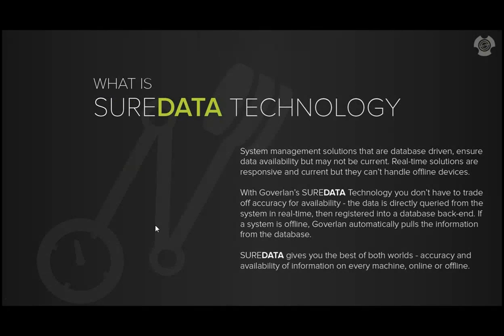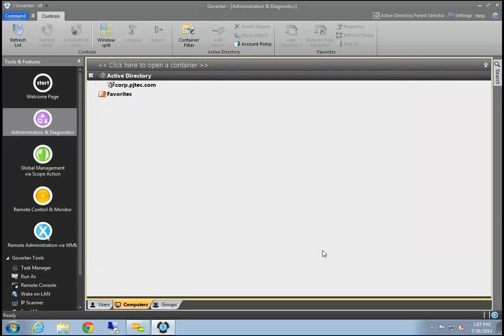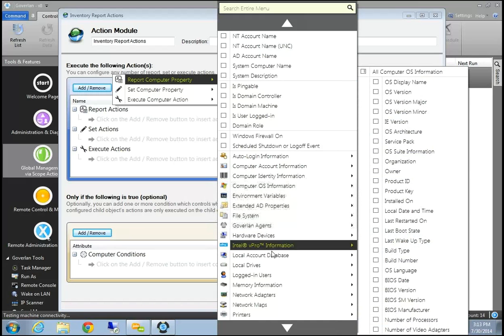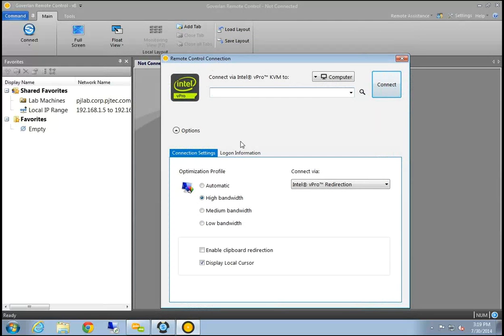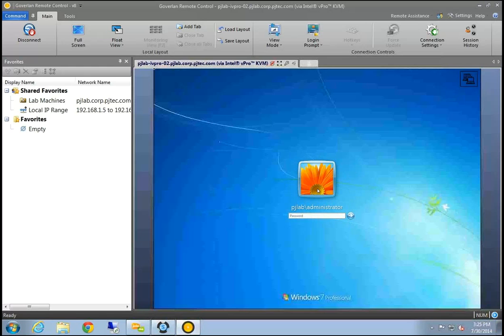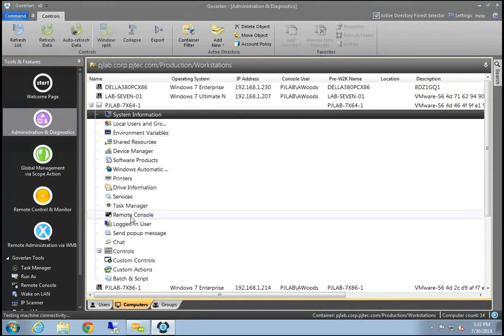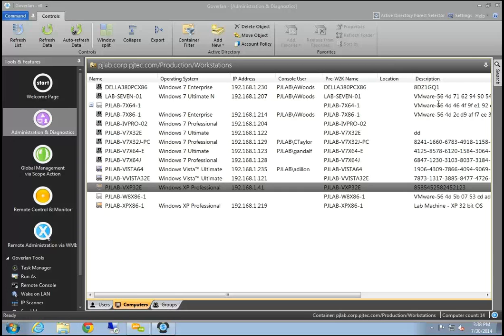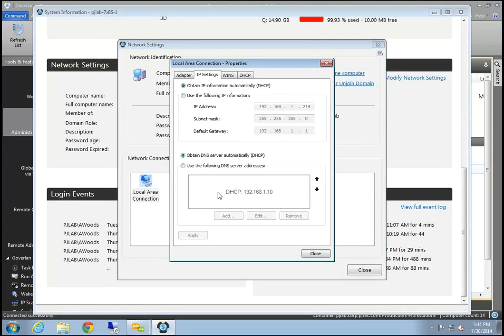What's new in Goverlan v8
This video goes over the new features of Goverlan v8. Discussed are features such as Intel vPro and SUREDATA!